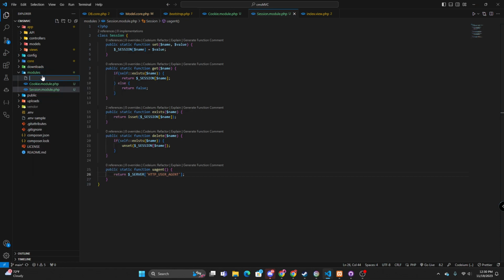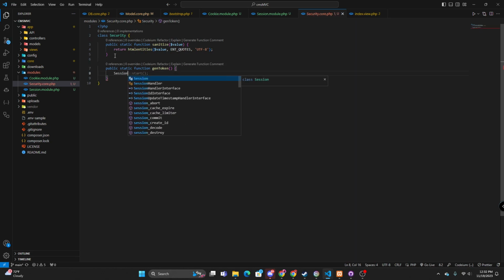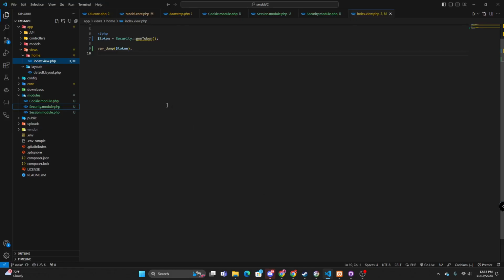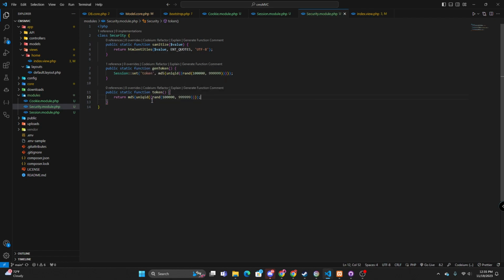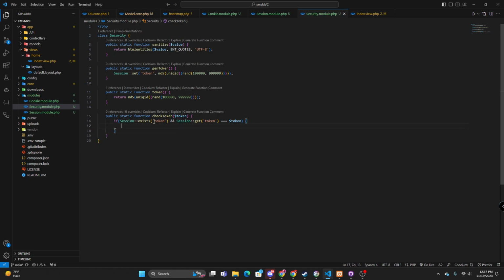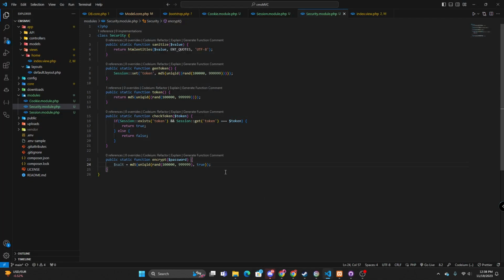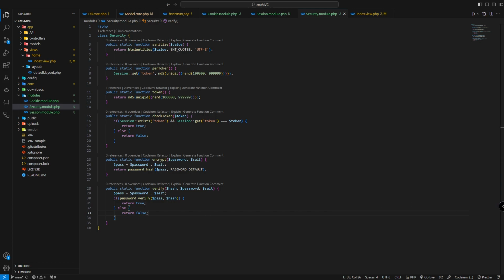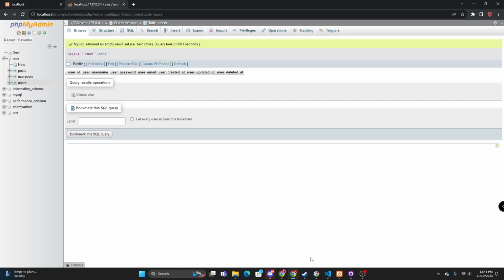MVC Helper Classes Modules For The Framework (Security) | DAG Webs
In this video, we build out our first module. This module focuses on security.

"Explore the power of MVC Helper Classes in our latest tutorial on 'MVC Helper Classes Modules for the Framework (Security).' 🛡️🔐 Learn how to enhance the security of your web applications using modular helper classes within the MVC framework. Dive into the intricacies of implementing robust security measures, and safeguarding your data and user interactions. Whether you're a seasoned developer or just starting with MVC, this tutorial provides a comprehensive guide to bolstering your application's security architecture. 🚀